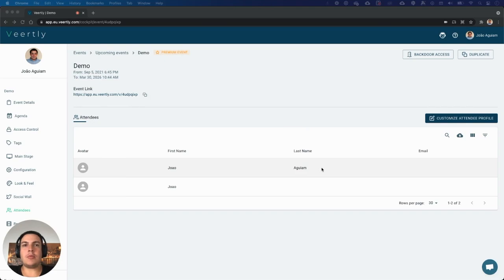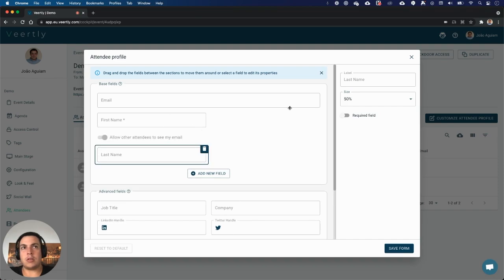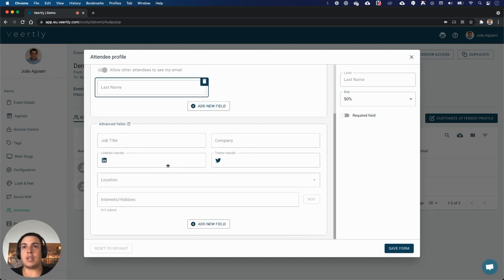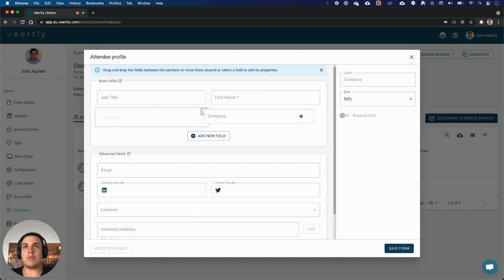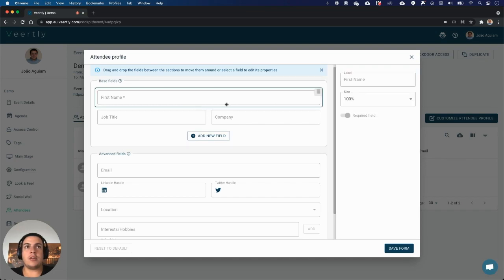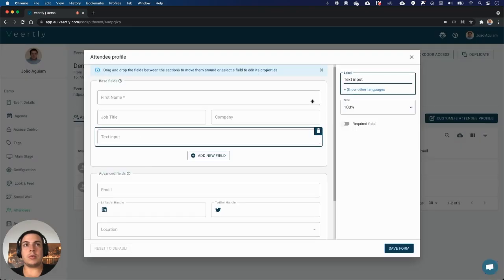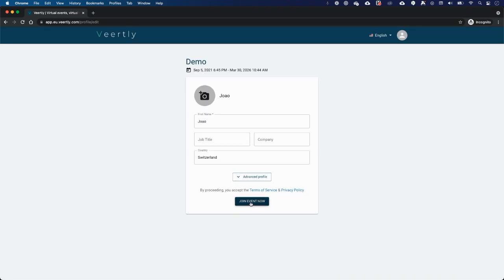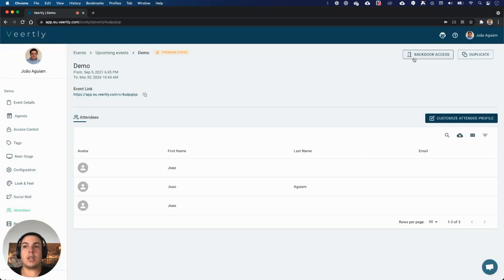Dynamic Profiles for Attendees Demo (Veertly Tutorial)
Organizers of the events can now fully customize which information they want to have their attendees filling in when entering an event. You can add new fields, order them, hide them in an advanced profile section or remove the default ones. In this video, we show you simple instructions on how you can do this too, for your next event.